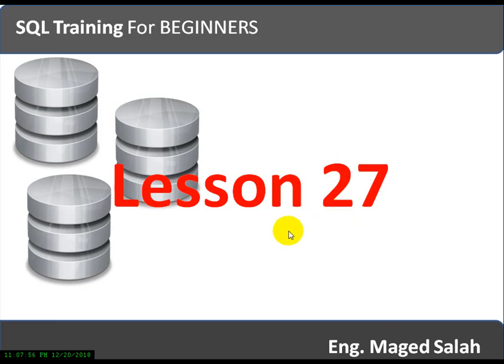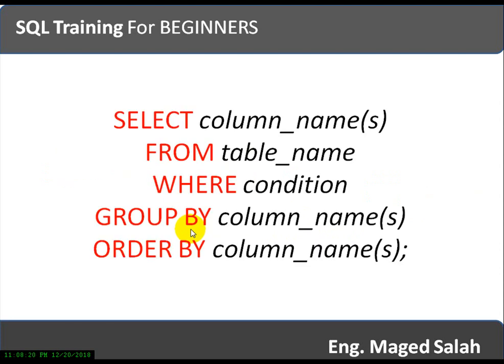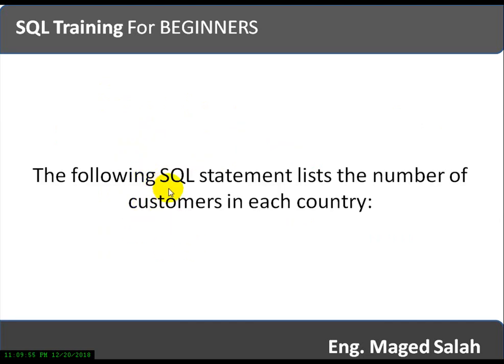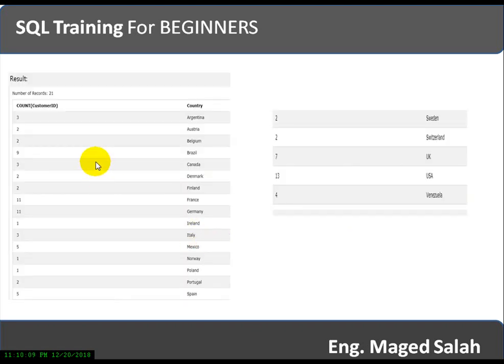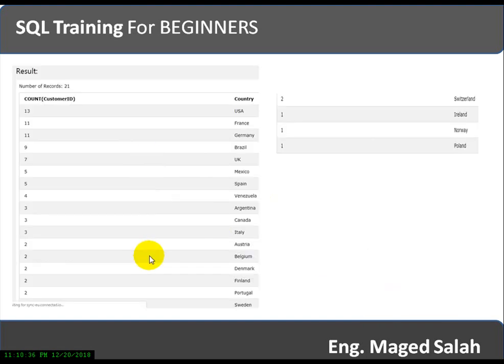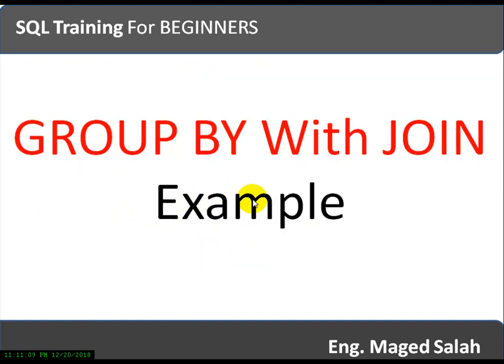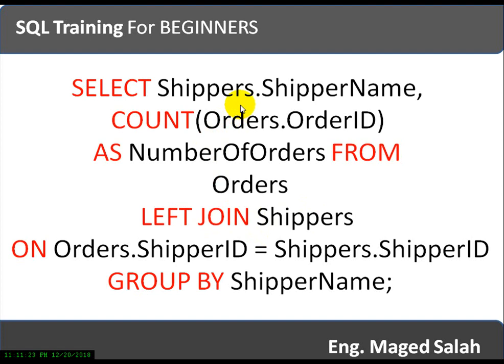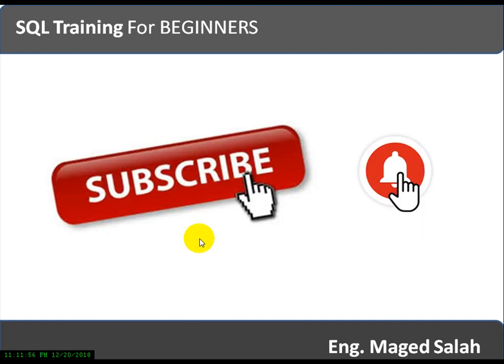SQL Training For BEGINNERS Lesson27 SQL GROUP BY Statement